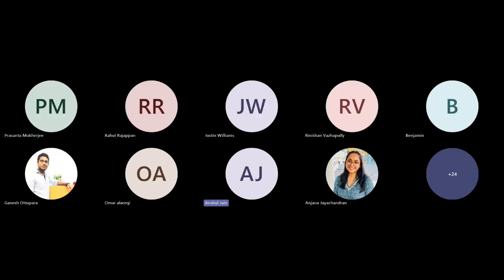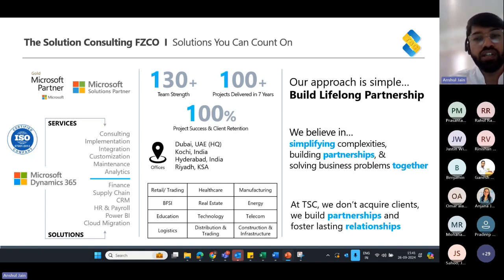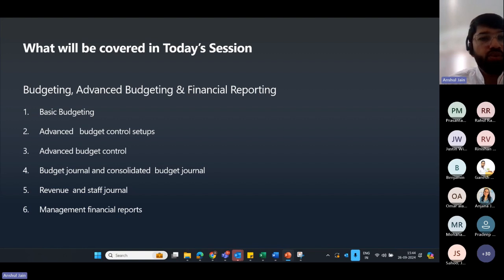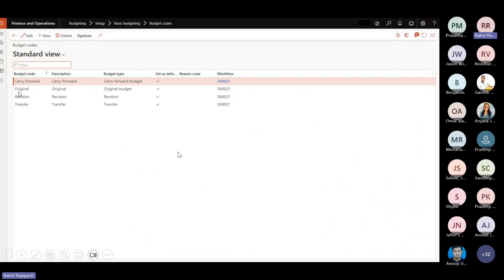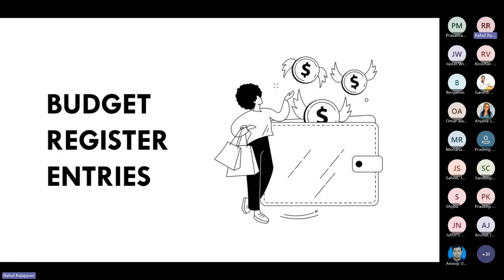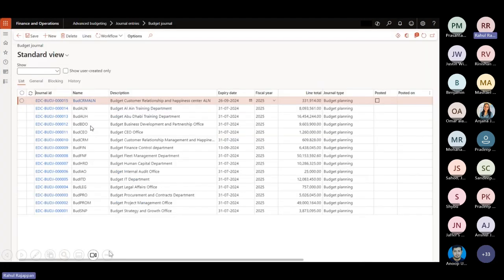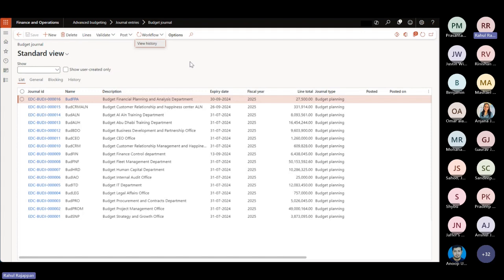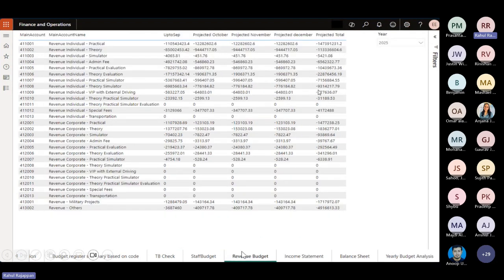D365 Finance Webinar Session 3: Advanced Budgeting & Financial Reporting with Custom Solutions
Take your budgeting skills to the next level with advanced techniques and tools within Dynamics 365 Finance.

Learn how to create comprehensive financial reports that provide actionable insights for strategic decision-making, and leverage our custom-developed Advanced Budgeting solution for superior financial planning.